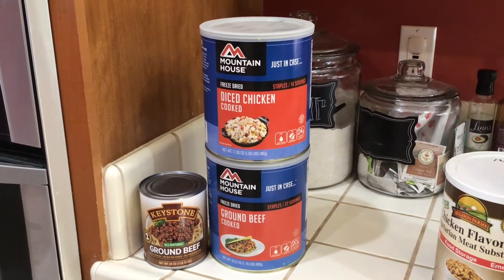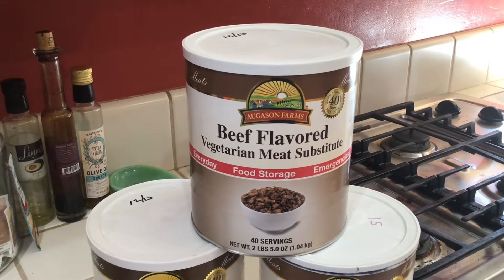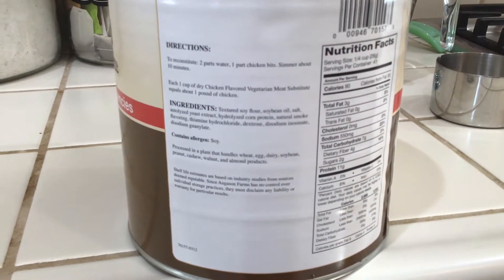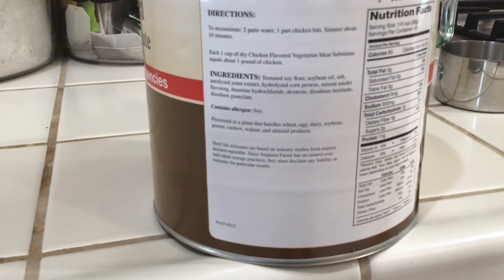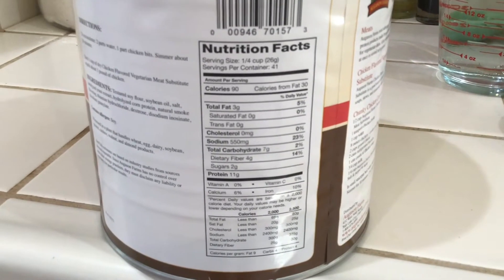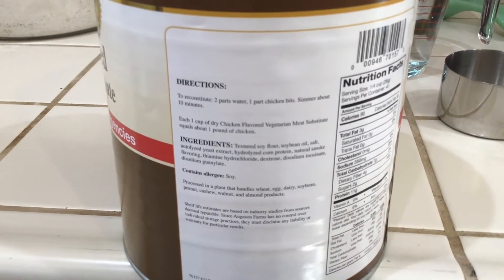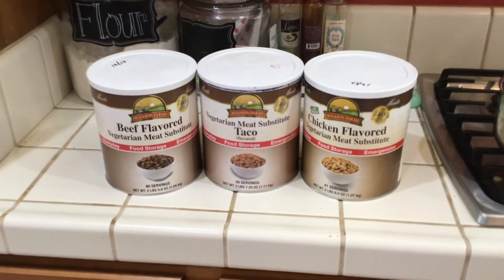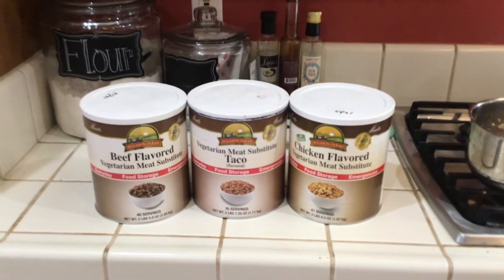Augason Farms meat substitutes | TVP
We take a look at TVP as a possible protein source in emergency food storage.